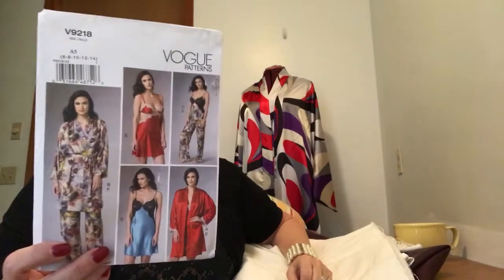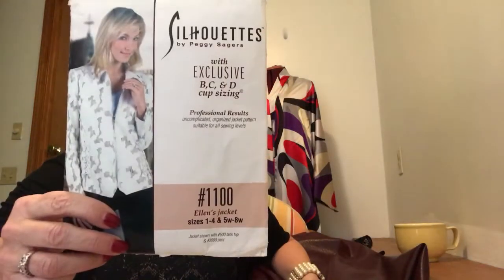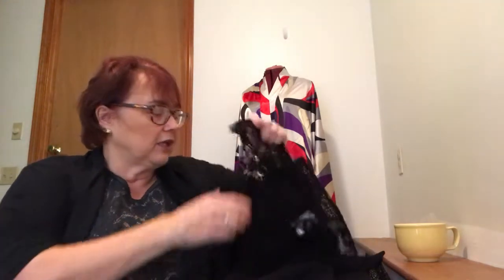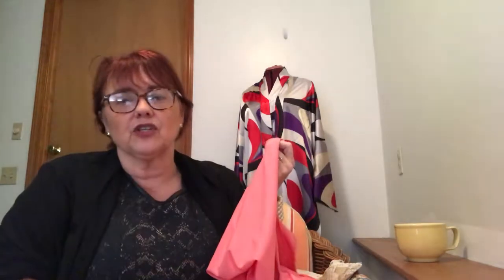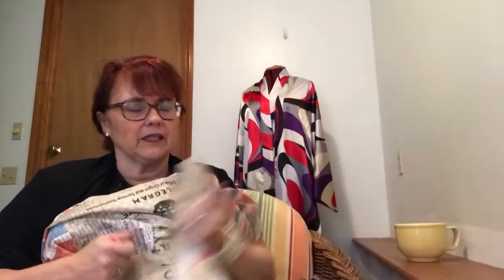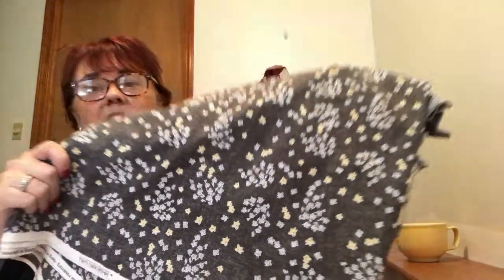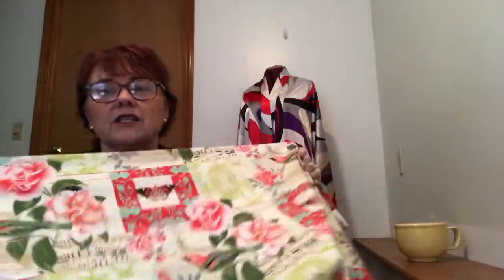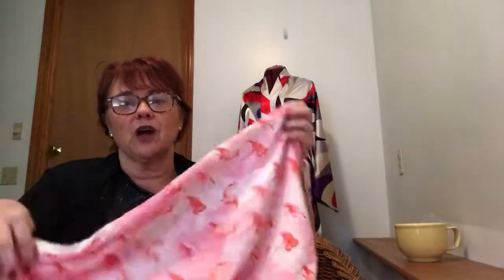January Fabric Haul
Fabric purchased in January 2018